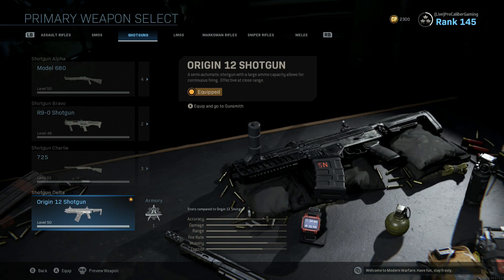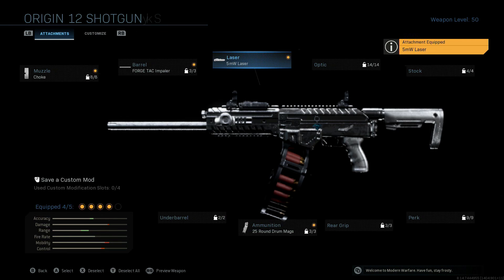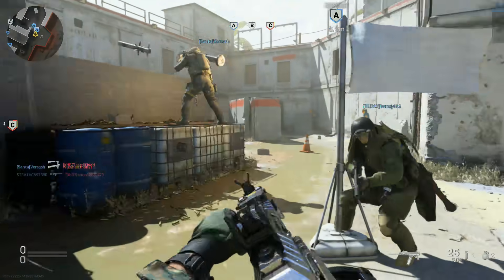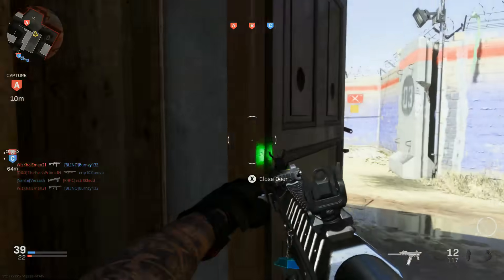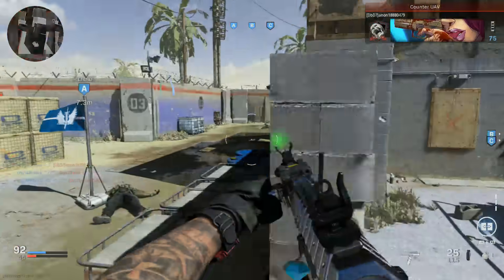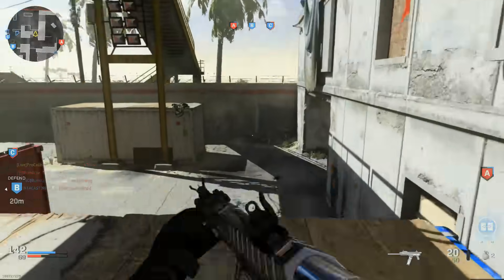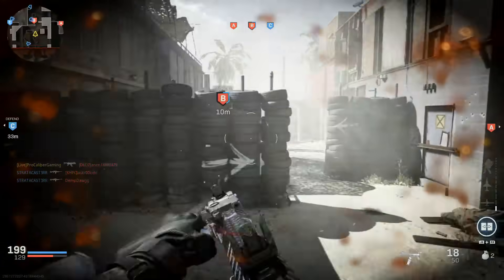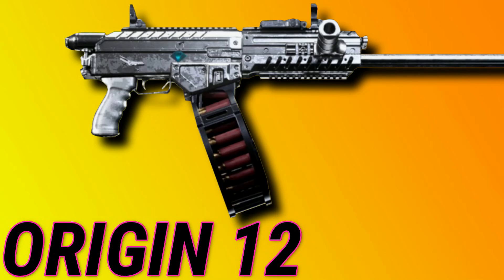Best Origin 12 Shotgun Class Setup!!! Best Modern Warfare Class Setups